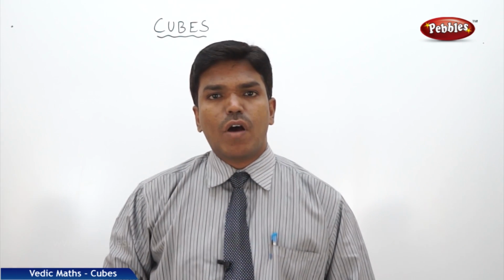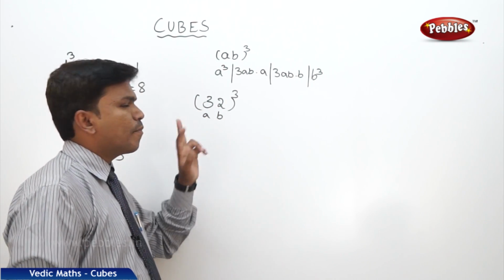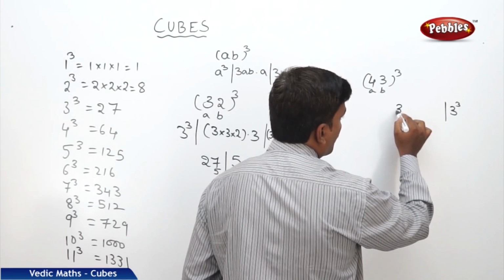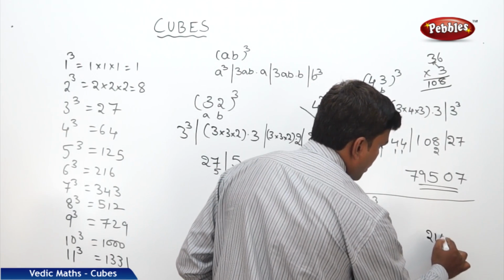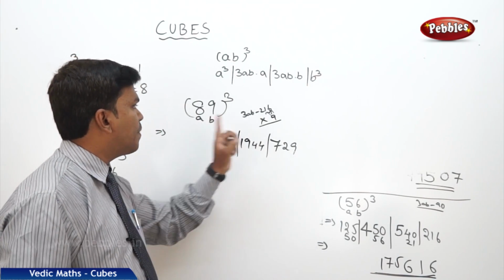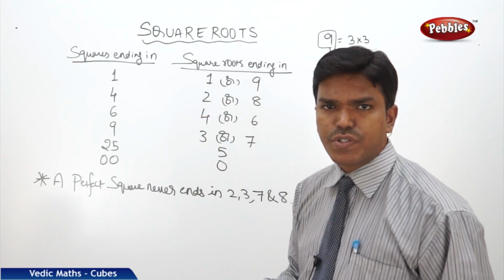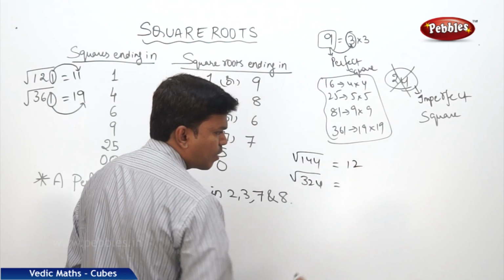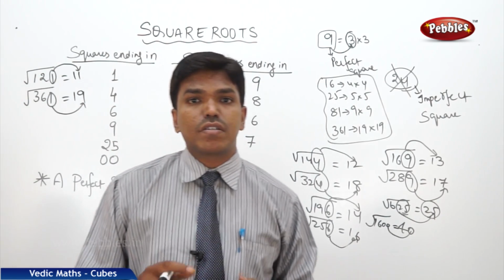Cubes in vedic maths | Speed Maths | Vedic Mathematics